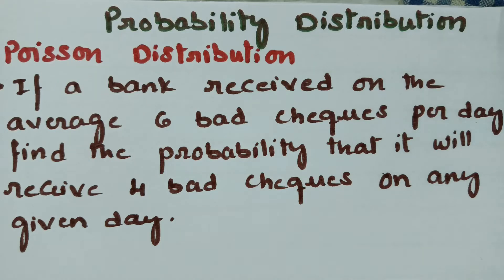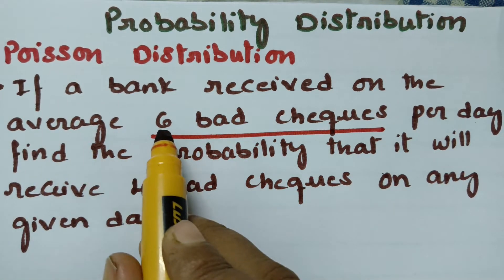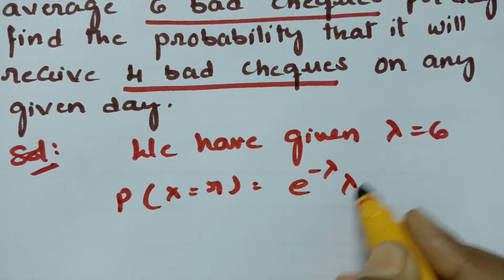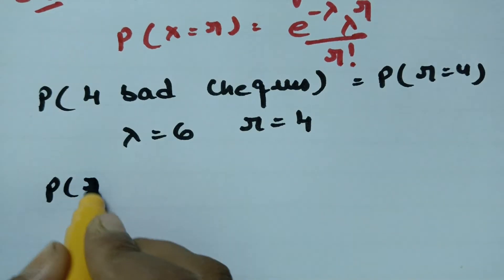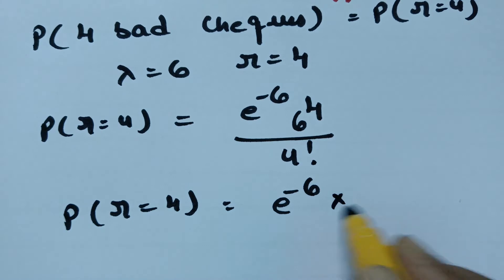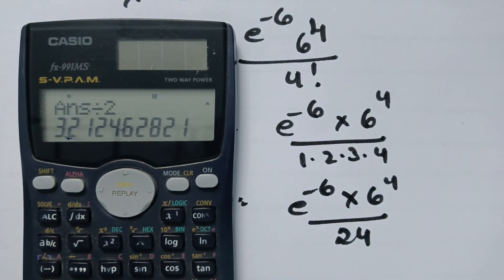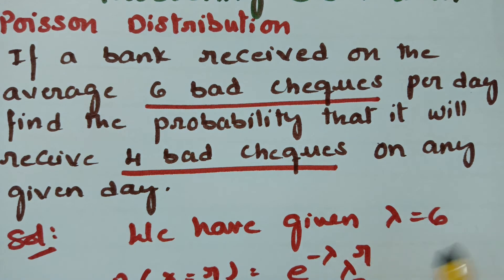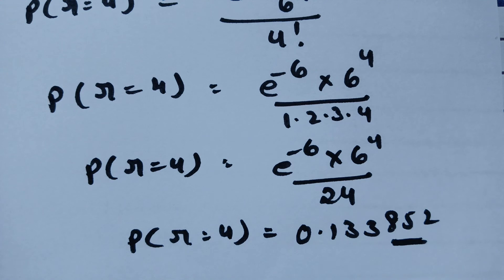Poisson Distribution - Probability Distribution Problem